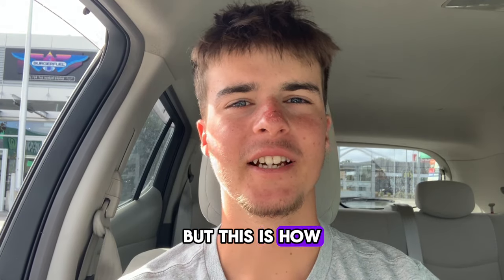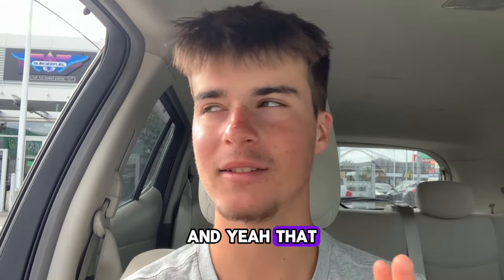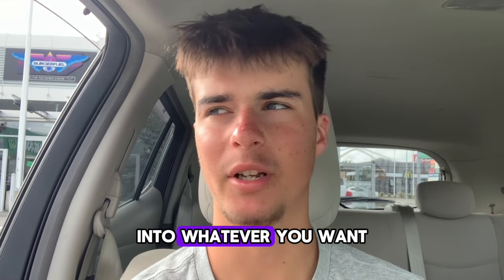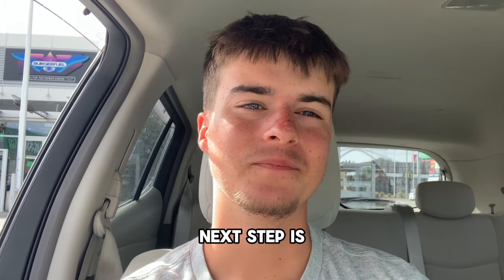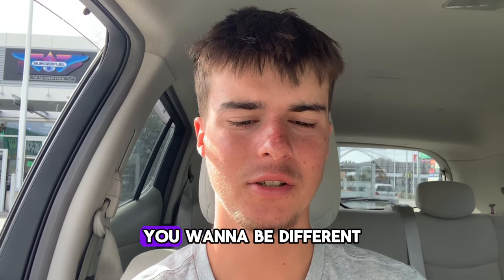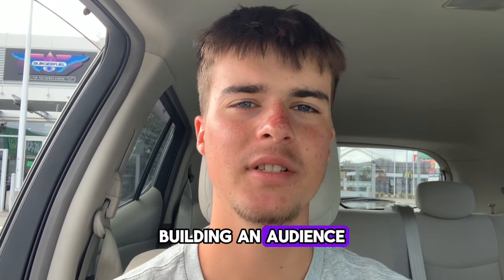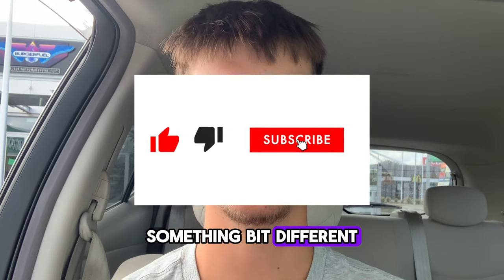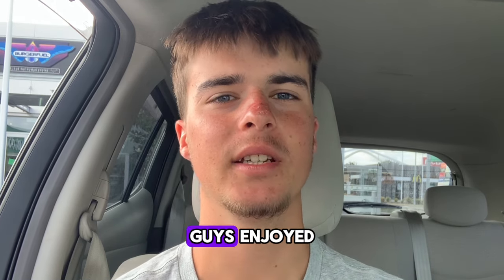how to blow up your instagram page!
👉 Join my Free Community to improve your health in 30 days